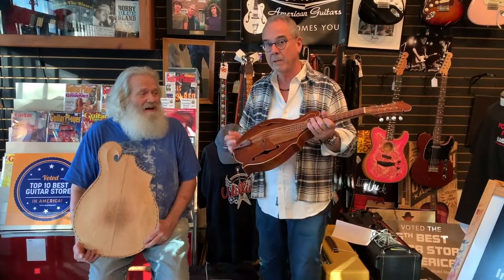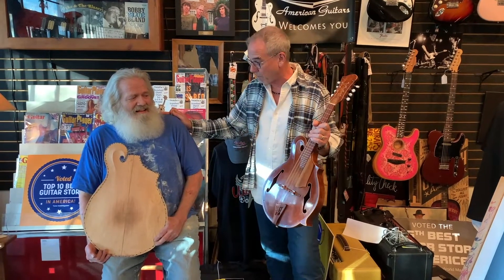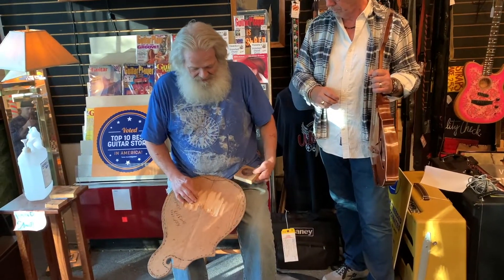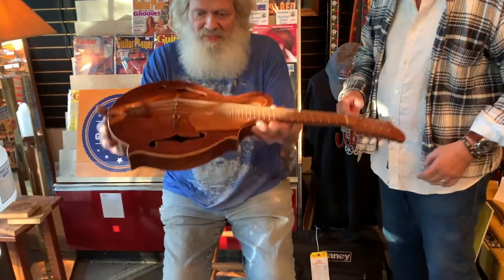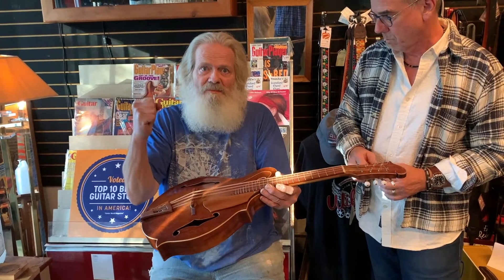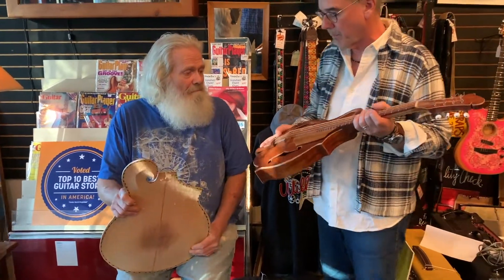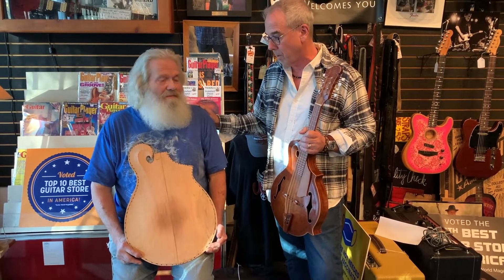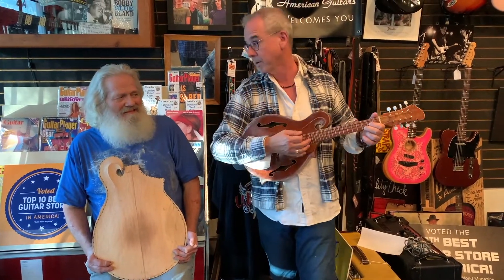Finn Mandolas and Mandocellos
Willie talks to our pal Finn, who hand-crafts tap-tuned mandolins, mandolas, and mandocellos from repurposed vintage lumber. Loud, rich, and complex, these are really neat!